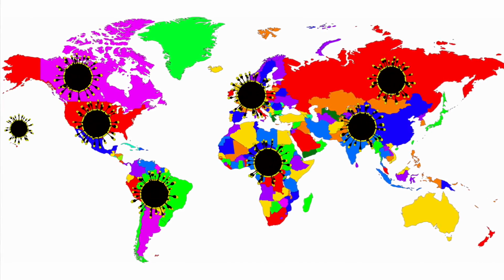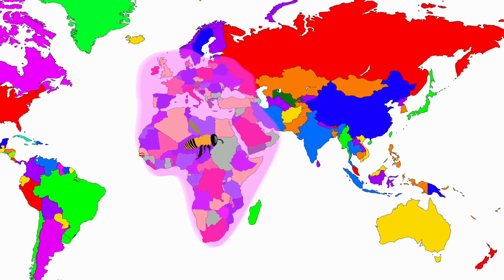Deformed Wing Virus: Spread & Spillover